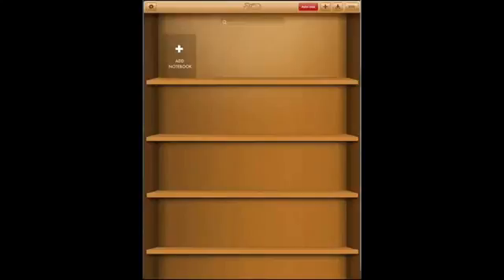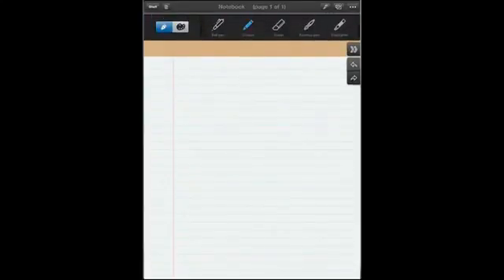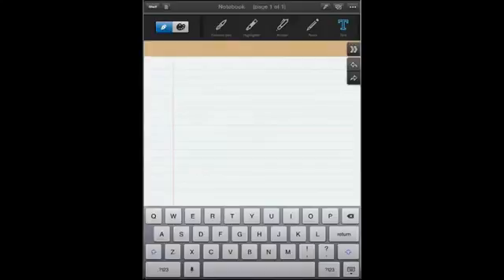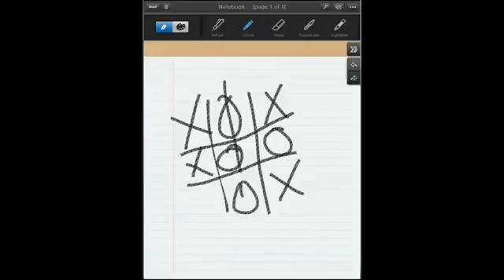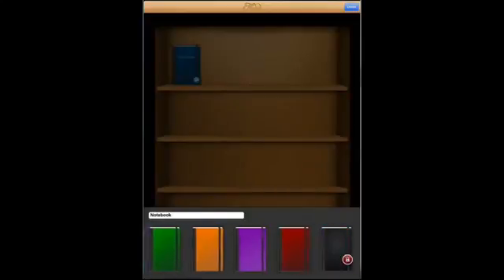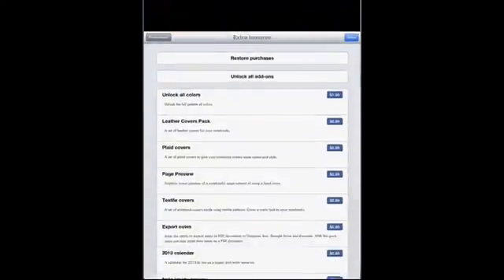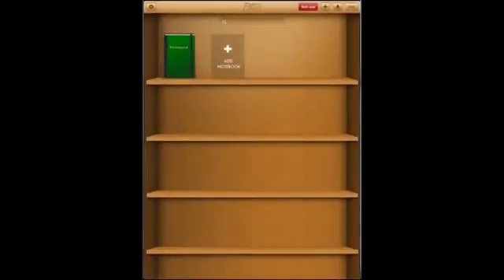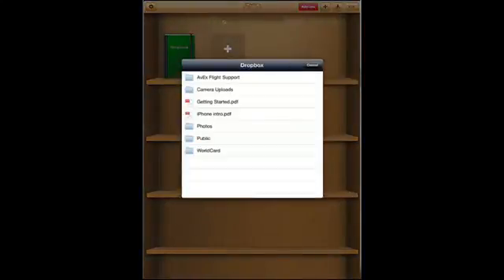Fluid Notes iPad App Review201